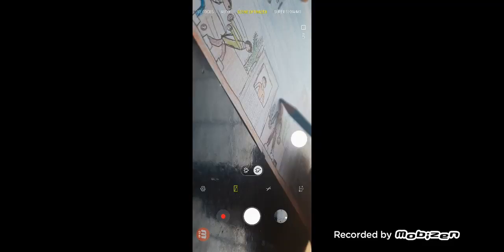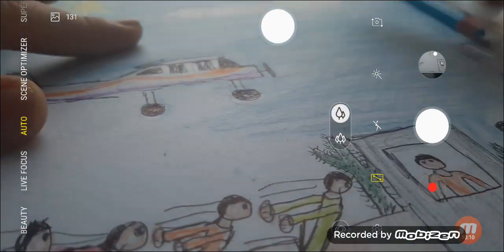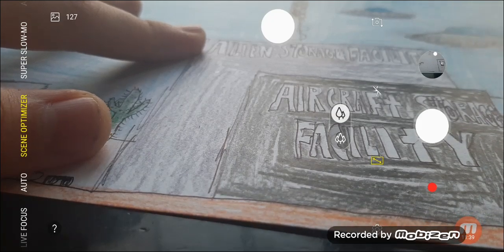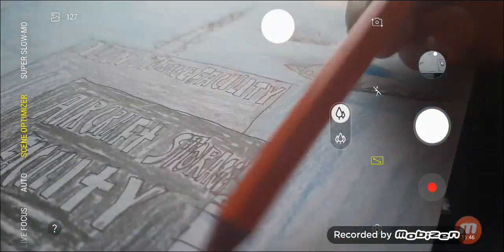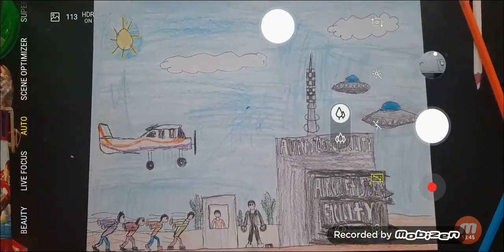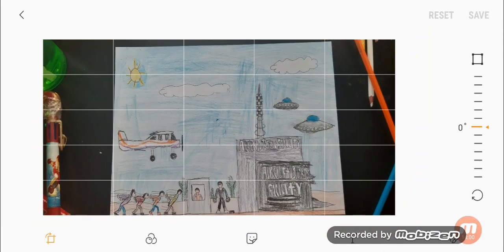Drawing the raid part 3: background color | Area 51 special